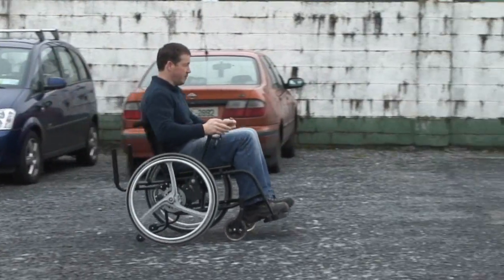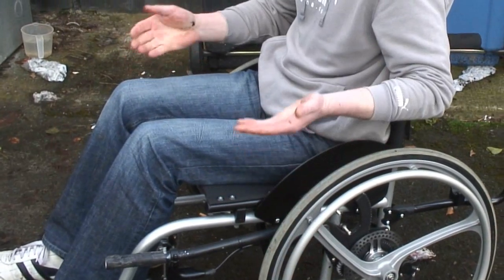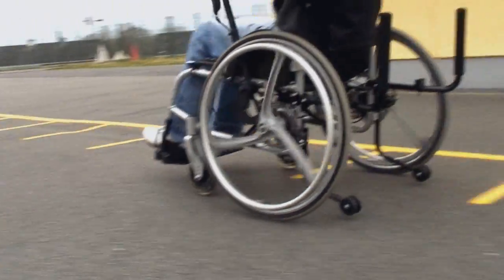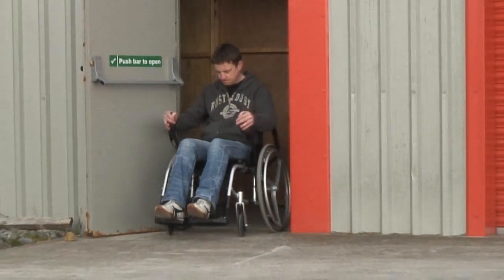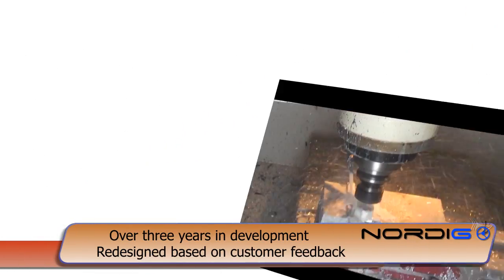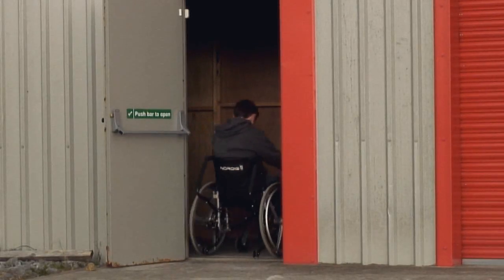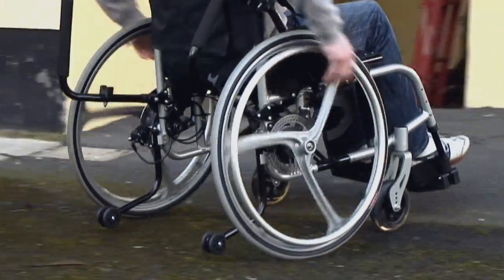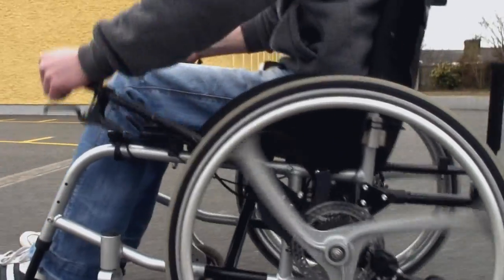Nordigo Wheelchair propulsion system demo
Demonstration of the new 2011 Nordigo enabled wheelchair. A lightweight Lever drive system for wheelchairs with independent drive and braking for each wheel. Also features a parking brake.

The Nordigo is attached directly to the frame of the wheelchair keeping hands inside the wheels and away from potential scrapes and bumps.